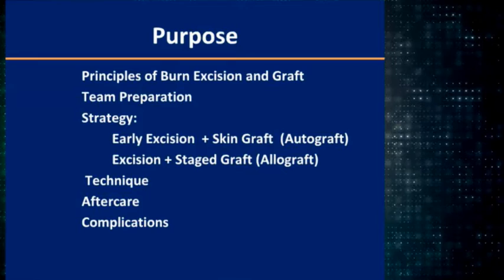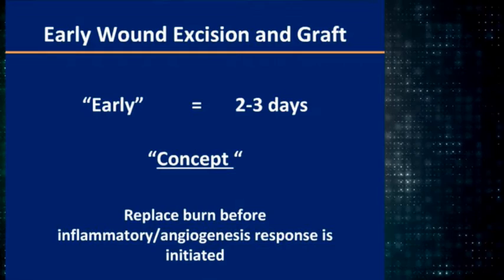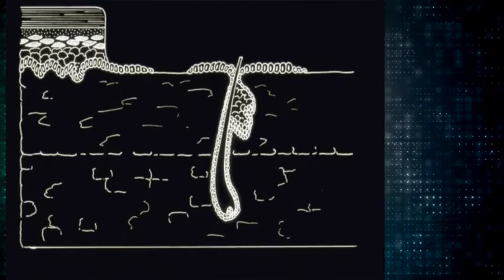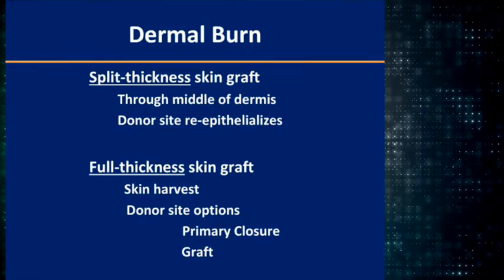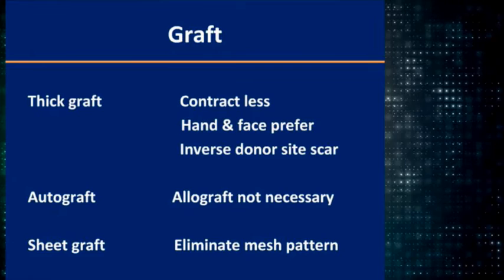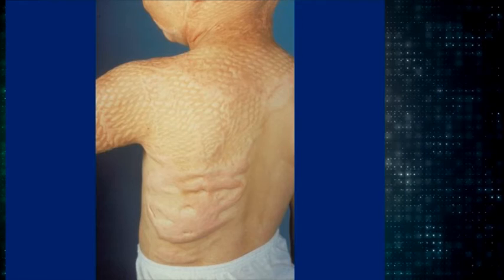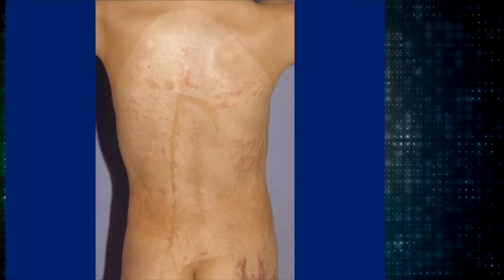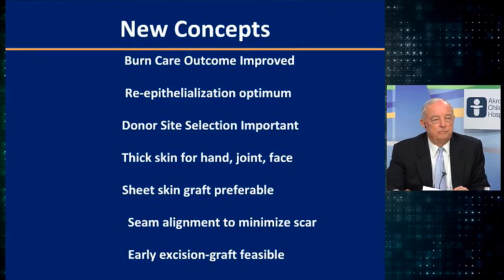Pediatric Trauma 2014 Video 8 - Burn Injury - Early Surgery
Burn Injury - Early Surgery presentation by Dr. David Greenhalgh. Specialty: General Surgery, Location: California